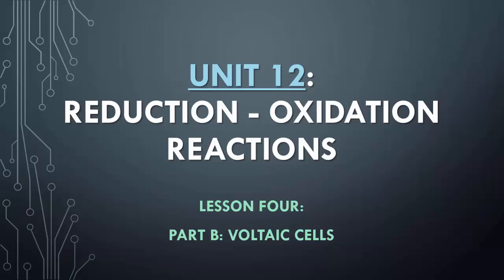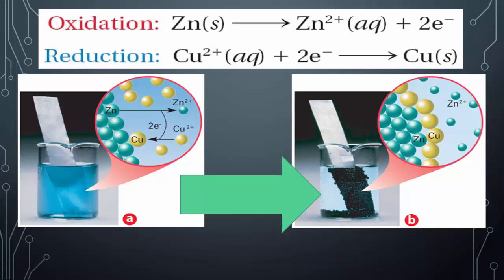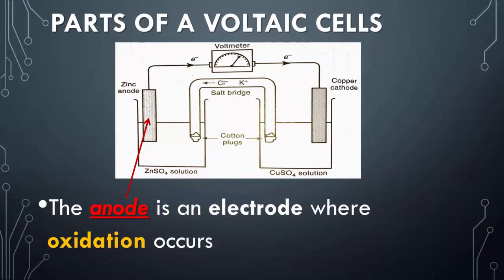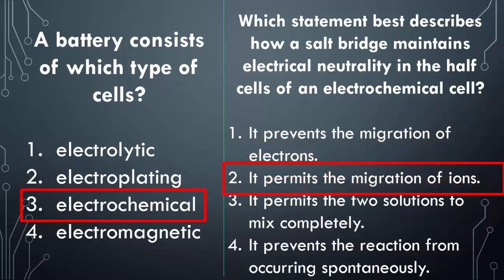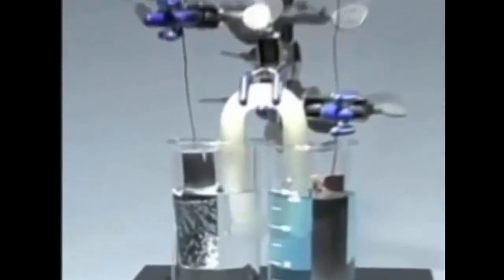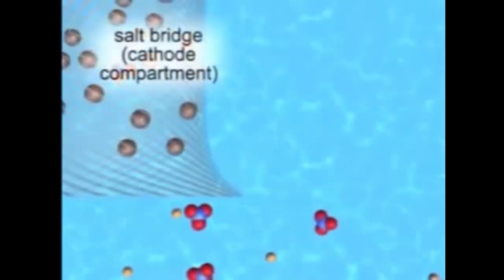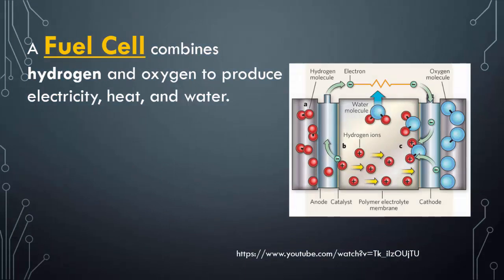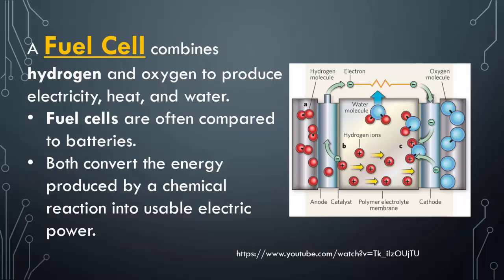U12:V4b Voltaic Cells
Part 2 to Video 4 on Electrochemical Cell Lesson